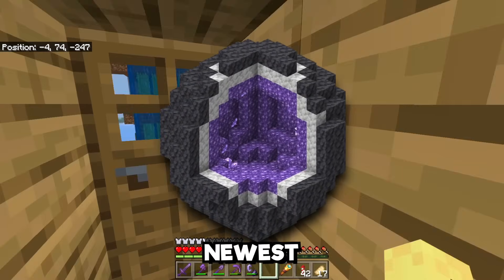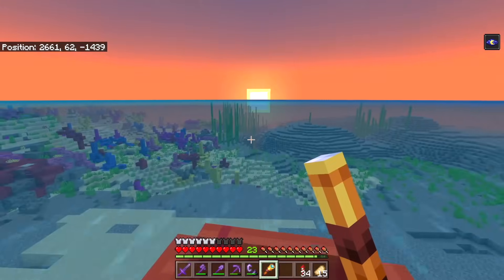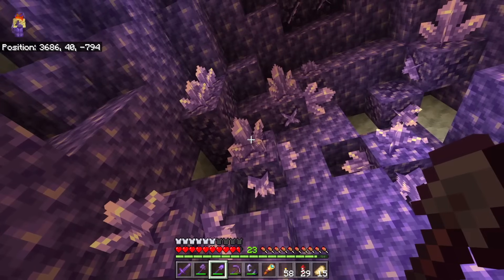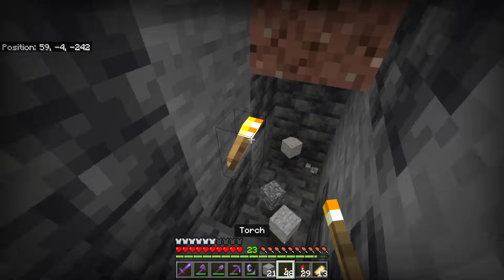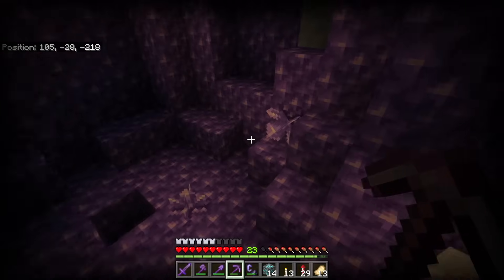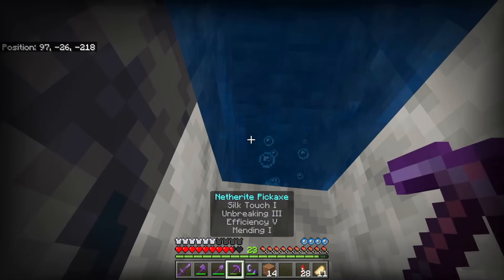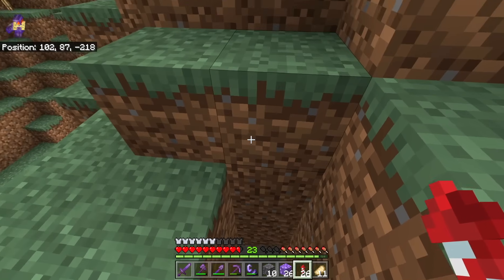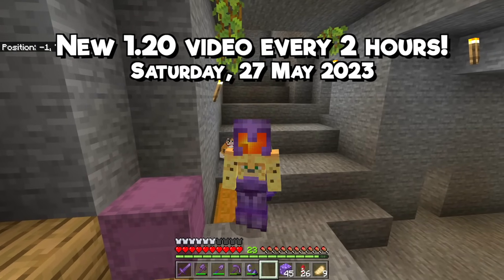The REAL Way To Find Amethyst Geodes In 1.21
in this episode we dive into the real consequences

If you liked this one, here are some related videos you can check out: